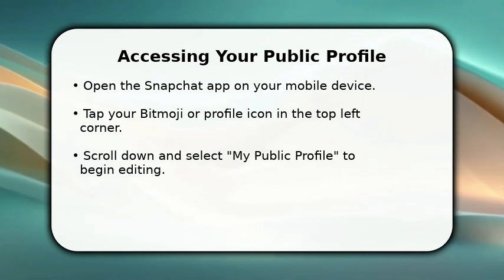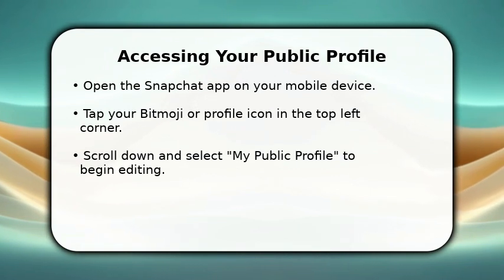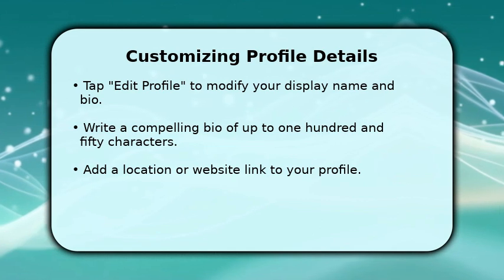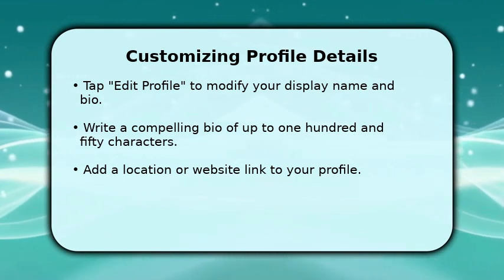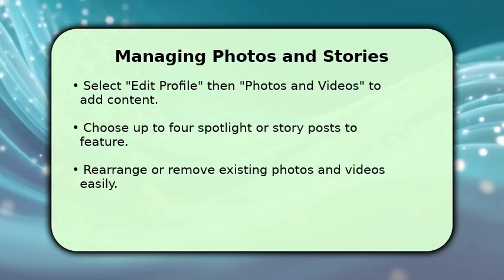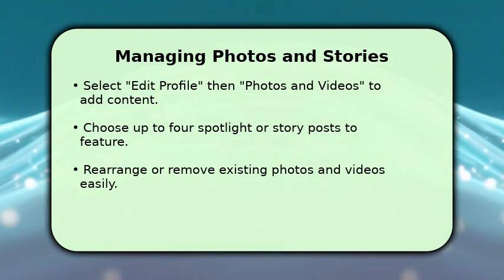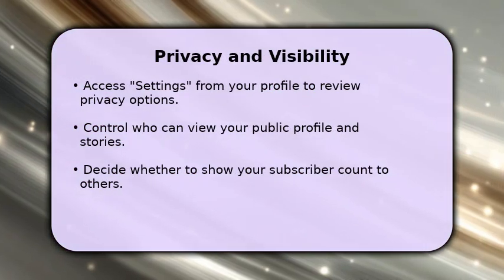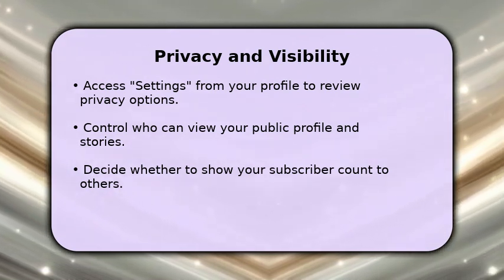How to Edit Public Profile on Snapchat (Full Guide)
▸ (x) In this comprehensive guide, we'll walk you through the steps to edit your public profile on Snapchat. Whether you're looking to update your display name, add a profile picture, or change your bio, we've got you covered. Our step-by-step tutorial will ensure that you can customize your public profile with ease and make it stand out from the crowd.